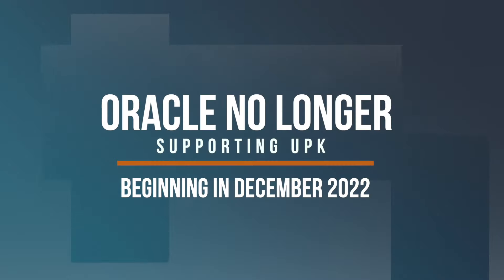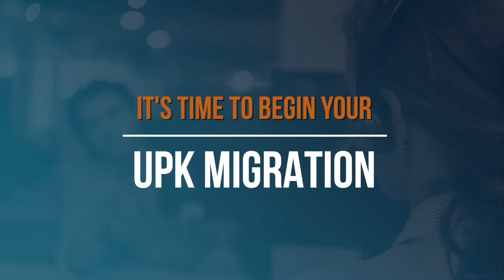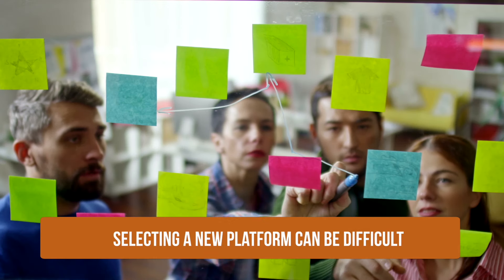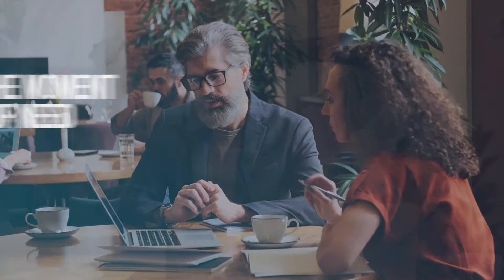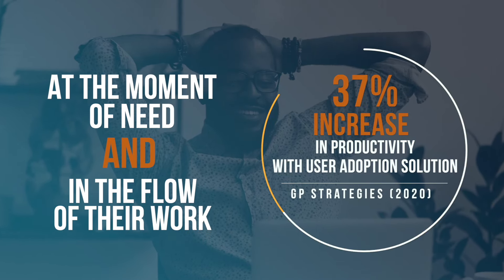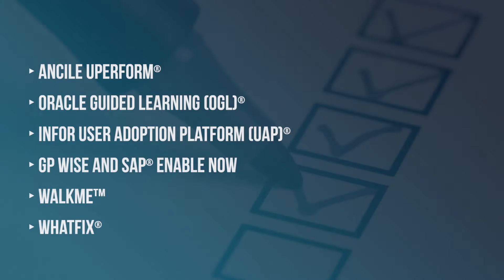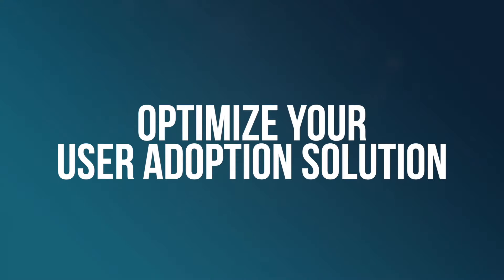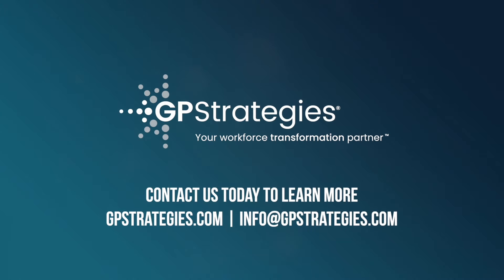Don't Wait to Begin Your UPK Migration